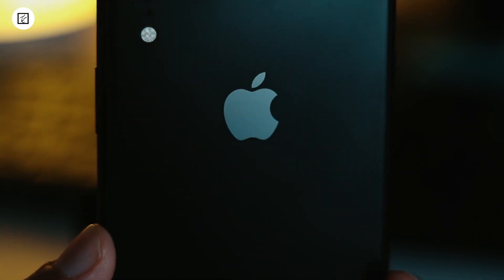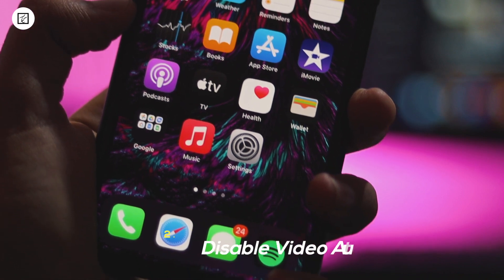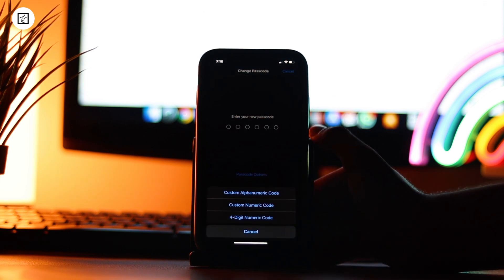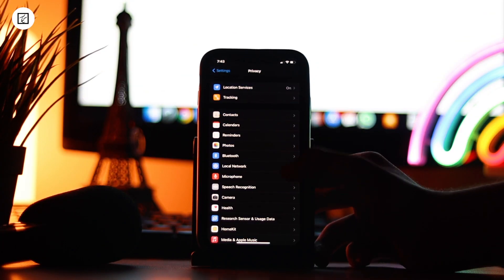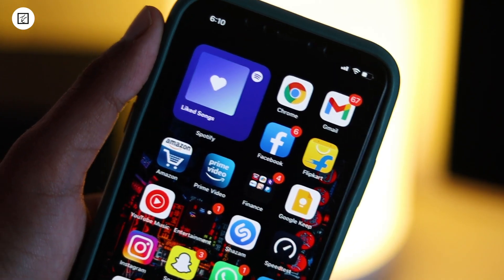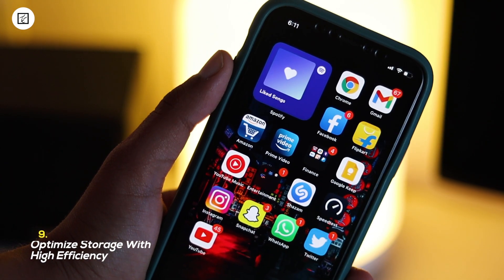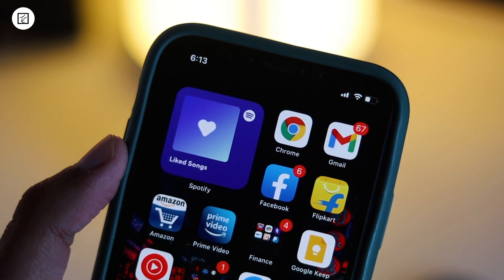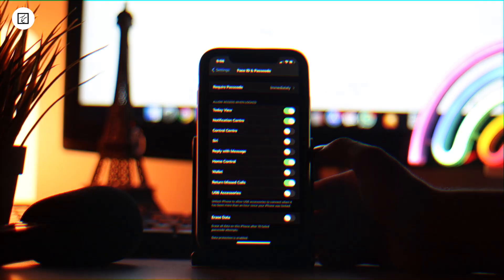12 iPhone Settings You Should Change Right Now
While iPhones work well out of the box with default settings, there are some secret and hidden iOS settings that you should change right away for a better iOS experience. In this video, we show you 12 iPhone settings you should change.

We are demonstrating this video using the iPhone XR running iOS 14 and iOS 11.

1. Turn Off iPhone Analytics and System Services to Stop Sharing Data With Apple
2.Disable Video Auto-play
3.Change Passcode to Alphanumeric
4.Disable USB Accessories
5.Limit Microphone and Camera Access to Certain Apps
6. Enable True Tone and Night Shift
7.Adjust Auto-Lock
8. Enable Wi-Fi Assist
9.Optimize Storage With High Efficiency
10. Turn on Reachability
11. Disable Auto-Correction in Keyboards
12.Disable Access To Siri, Home Control, Control Center When Locked

iPhone Settings You Should Change Right Now